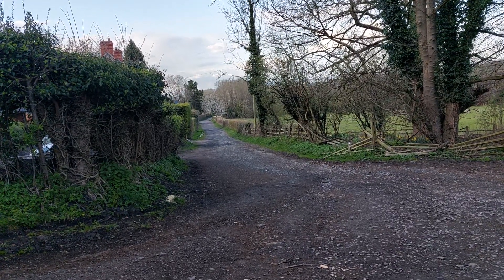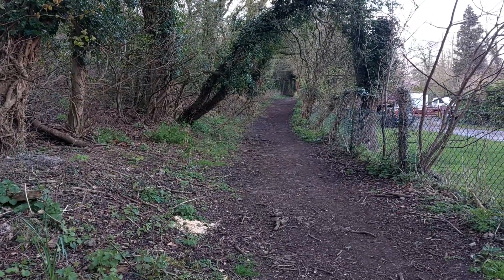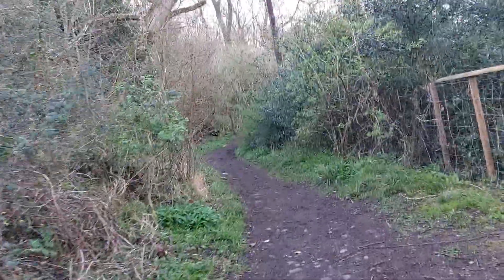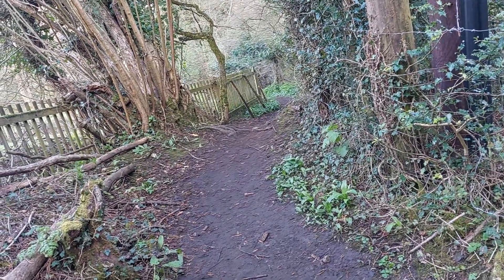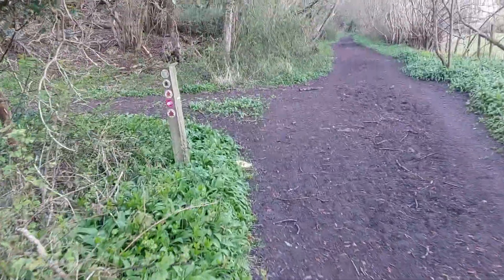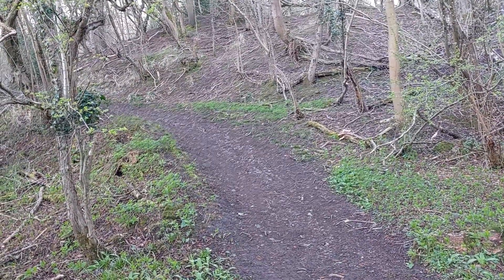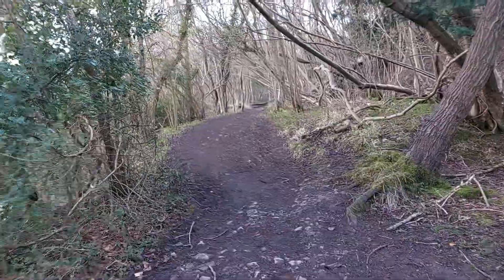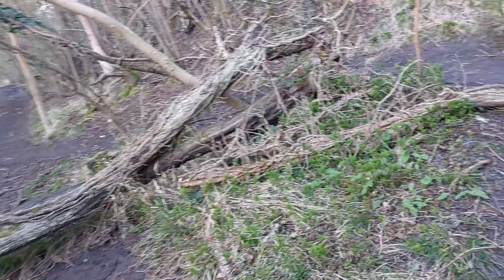Telford T50 50 Mile Trail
This is the 4th of 4 videos recorded on Saturday 2nd April 2022.
In this video I explore a section of the Telford T50 50 Mile Trail found in Steeraway, Wellington in Telford. I also briefly connect this video to a video made in the area in January 2022.